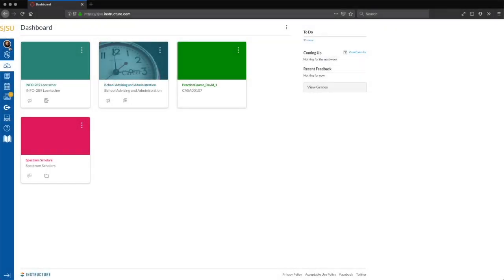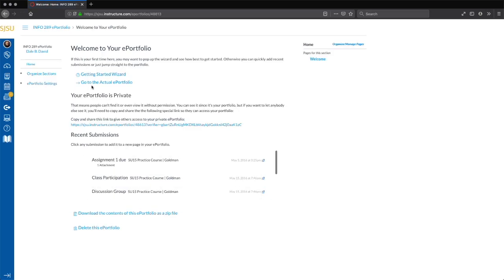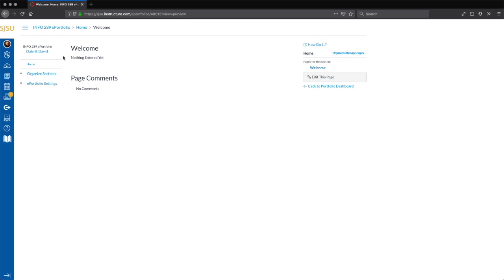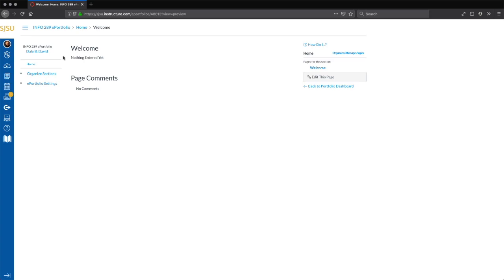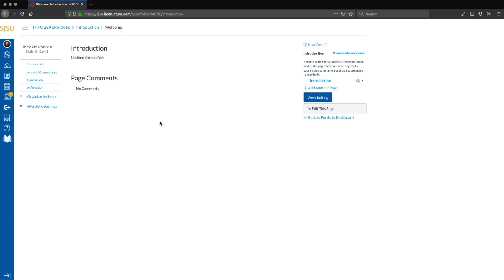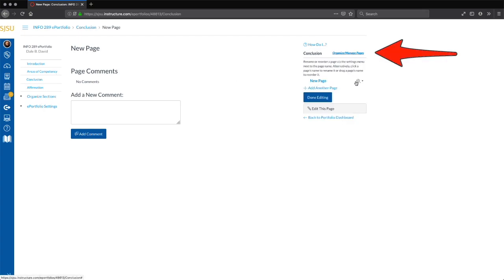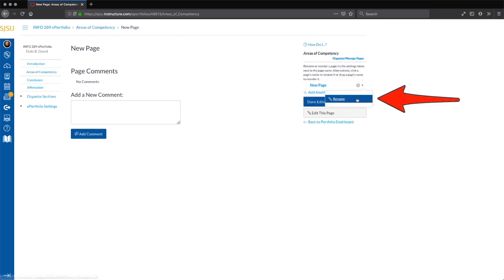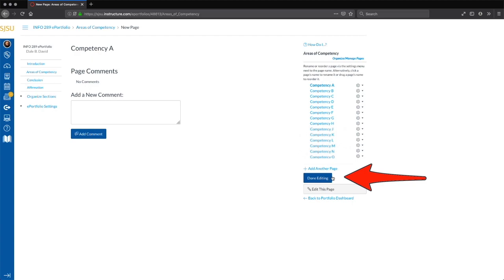Building INFO 289 Presentation Container